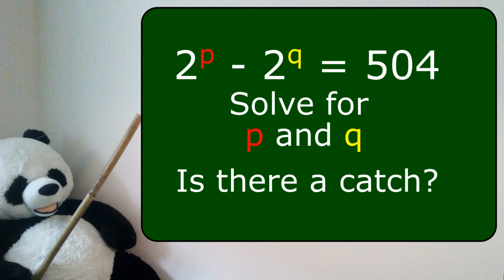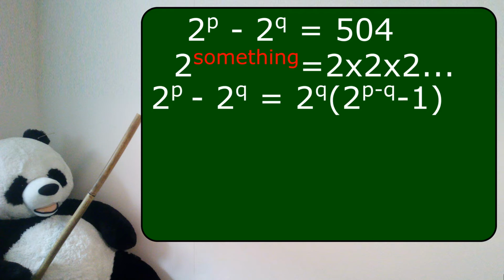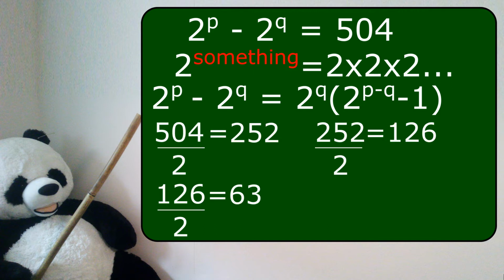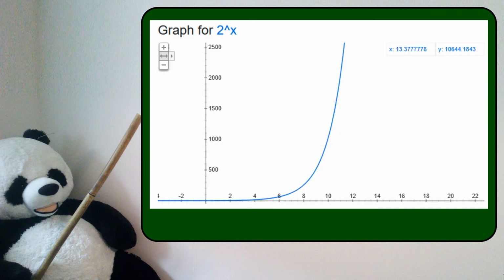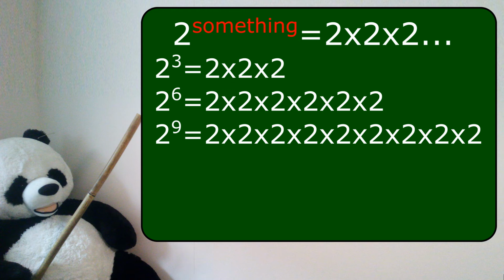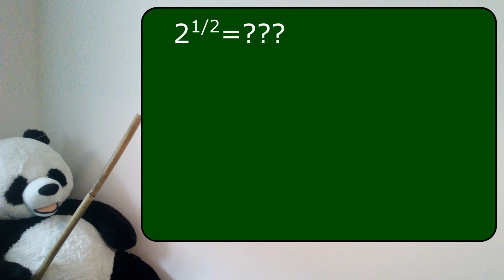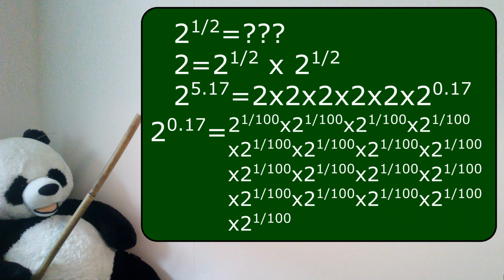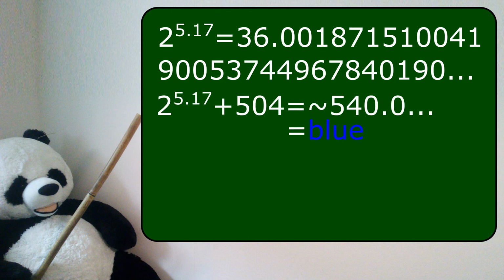Over Complicating a Straight Forward Question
So, one power of two minus another power of two equals 504. Did someone originally ask for integers? Can they be something else? Watch as I try to explain finding a strange crazy answer when there's a perfectly fine obvious one in front of me.